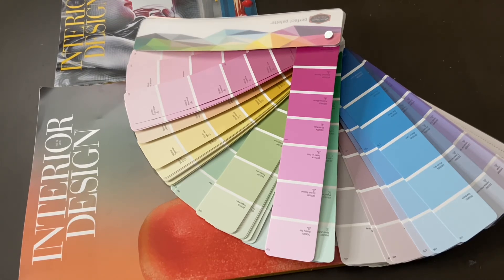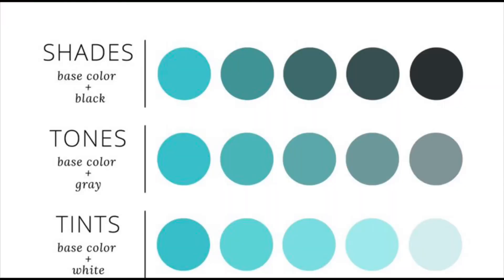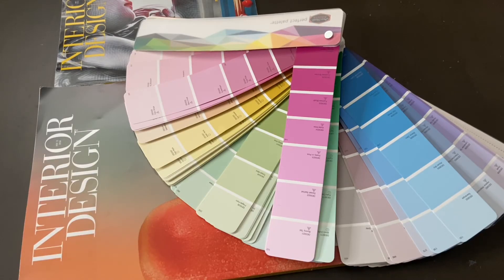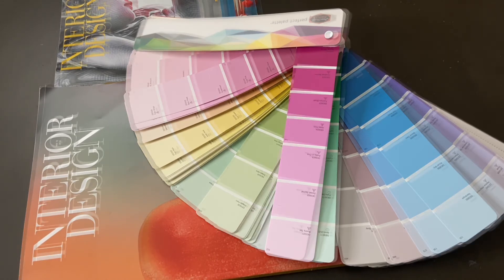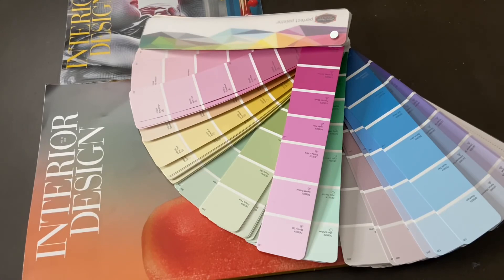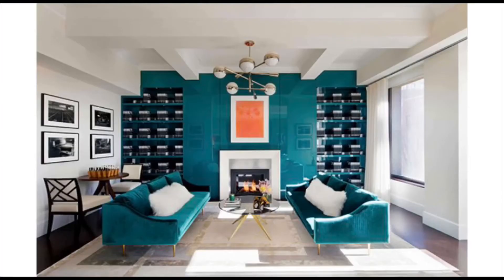Monochromatic colors in interior design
What are monochromatic colors? What are the benefits of monochromatic colors in interior design?interiordesign interiorarchitecture}interiordesigntips#californiaarchitects#californiadesigners#interiorarchitecture#designers#artist#